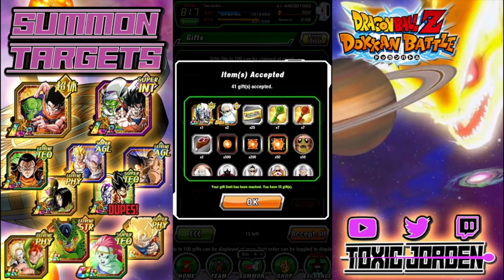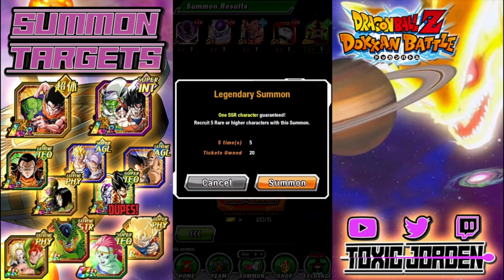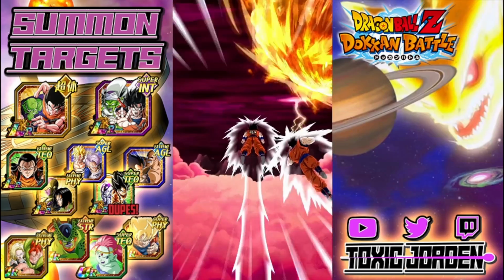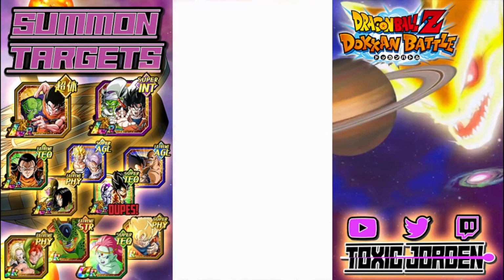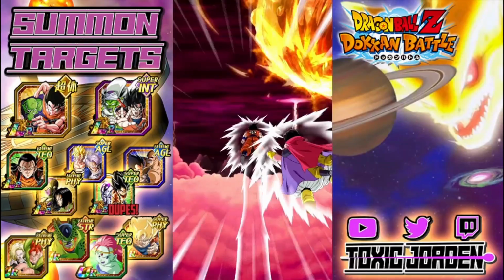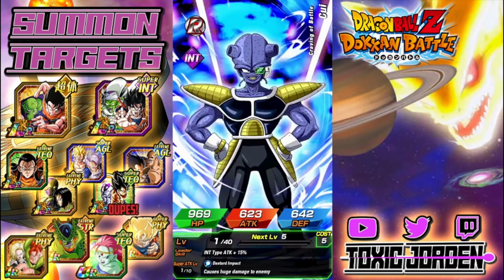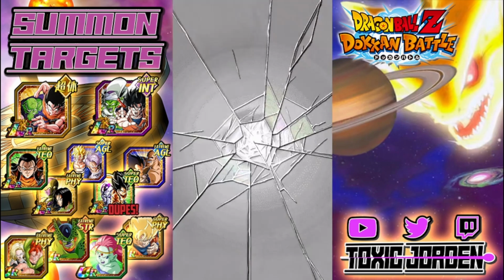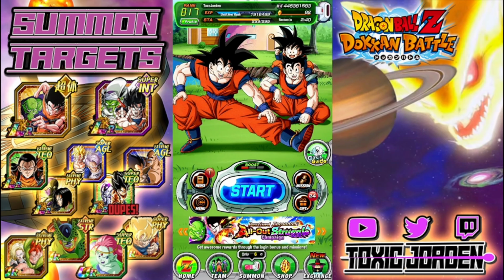WE PULL WHAT??! CRAZY HYPE LR GOKU & PICCOLO SUMMONS!!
Against better judgement we dump some stones into the new PHY LR Goku and Piccolo banner!!